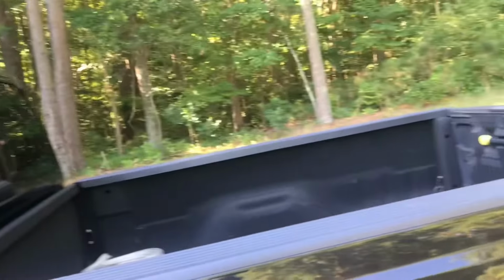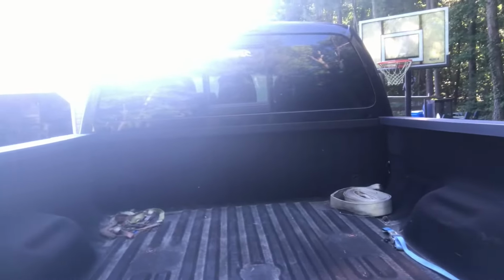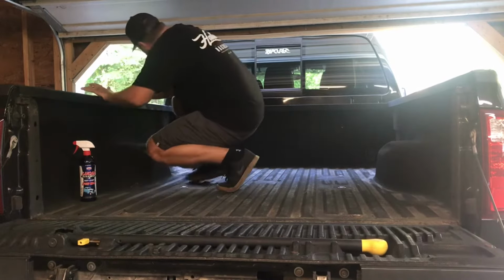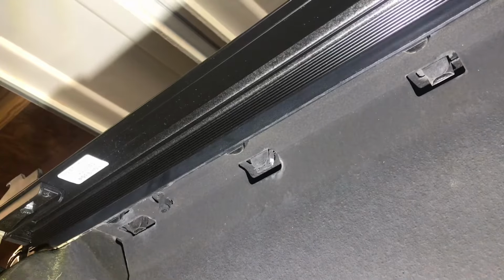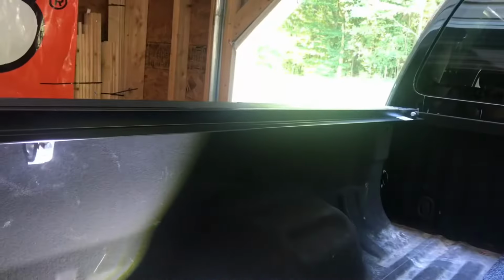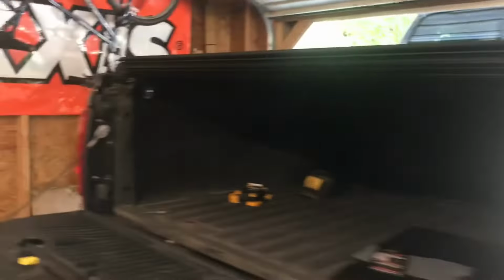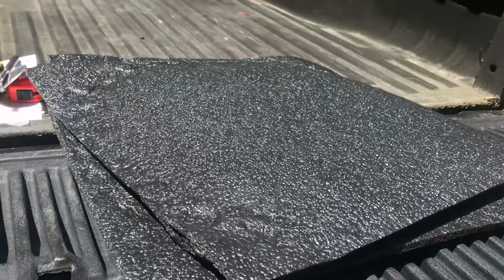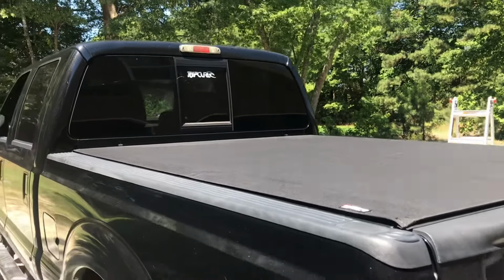Why a soft cover is the BEST option + Install :Truxedo Pro X15 F250 Tonneau Cover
Install on a 2011 Ford F250, however, this video is applicable to most trucks.  Why should you buy a tonneau cover and how to choose which type.  Soft cover is best for me, it may be different for you.  My opinions!  I Install a Truxedo Pro X15 Tonneau Cover on my F250.  Not a bad job.  Looks great and I think it will function well.  Thanks for checking it out.

Link to the cover